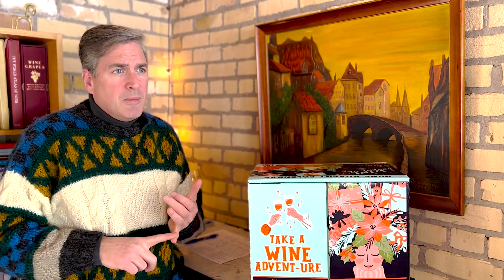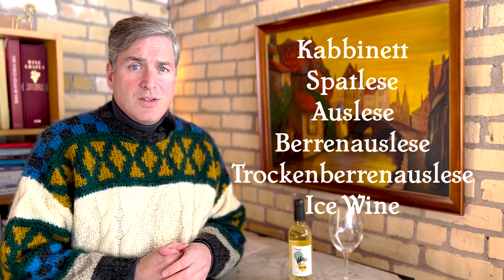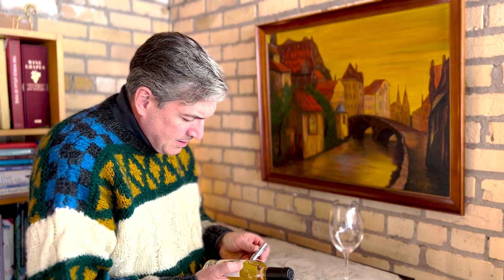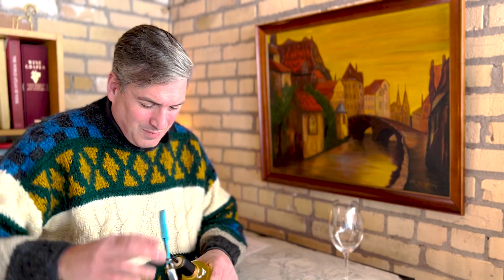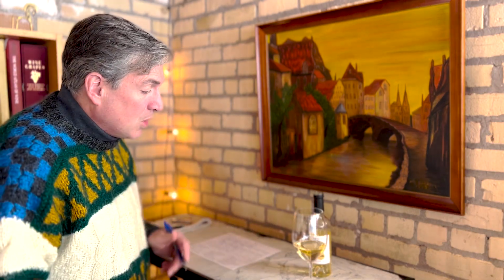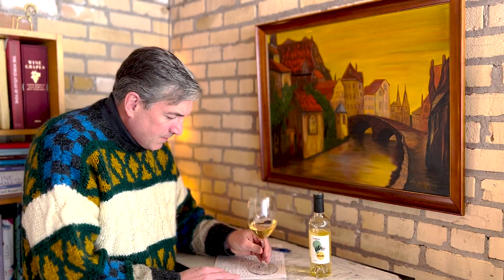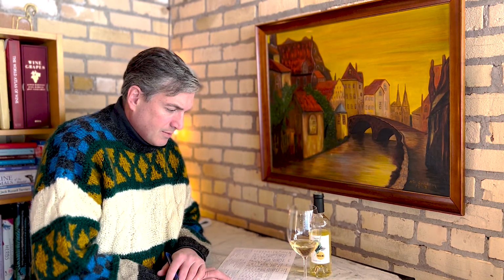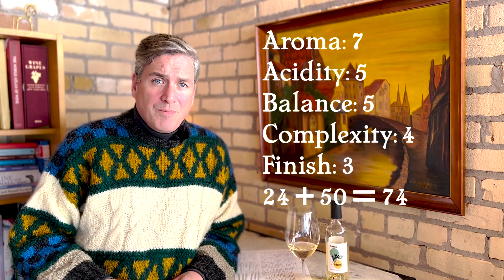Day 10, December 10th, Costco Wine Advent-ure Calendar. Bulgarian Riesling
Day 10 opens with an opportunity to try a Riesling from Bulgaria. While the liquor store shelves are not bulging with Bulgarian wine I'm keen to see how they can employ this iconic Noble Grape Variety - Riesling.

We put this bottle through its paces on the tasting chart and come up with a score. Join me, David Devere, Minnesota's first licensed wine educator, as we open a bottle from this clever advent calendar each day from December 1st to 24th. While I'm not expecting the best wines in the world it does give me an opportunity to teach you about wine appreciation while having fun growing a wine community here on Youtube. Cheers!

Items to gather:
Coutale Sommelier Cork Screw
Metal Ice Bucket and Stand
Plastic Ice Bag/Bucket
Wine Thermometer
Stemware, Riedel Vinum Wine Glass, Set of 6